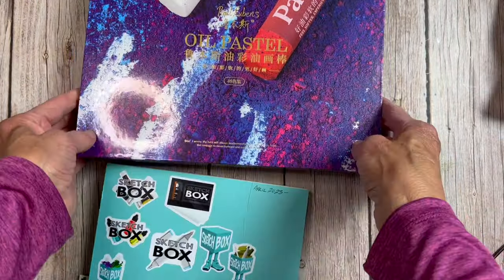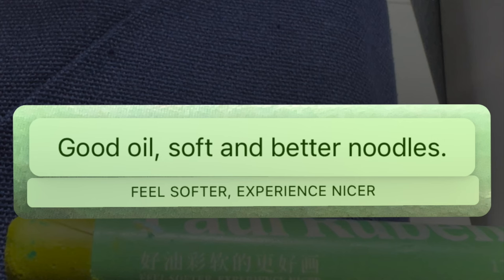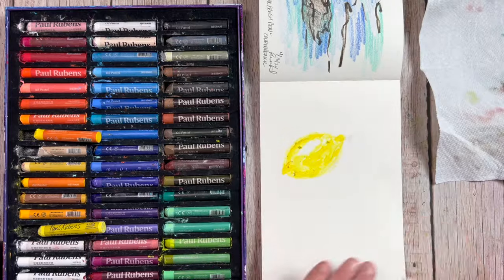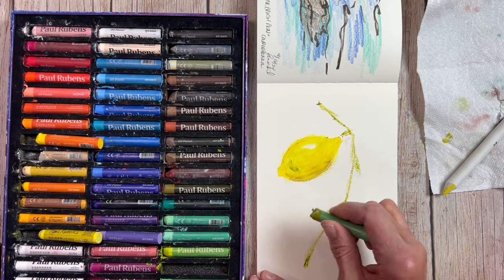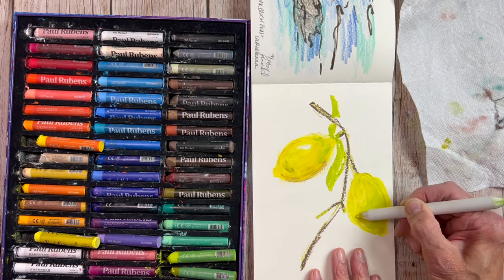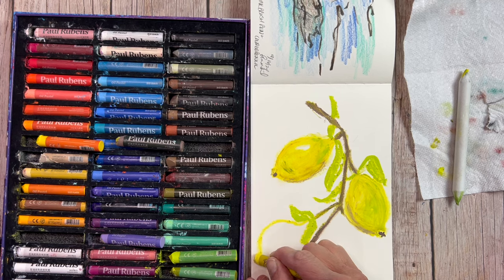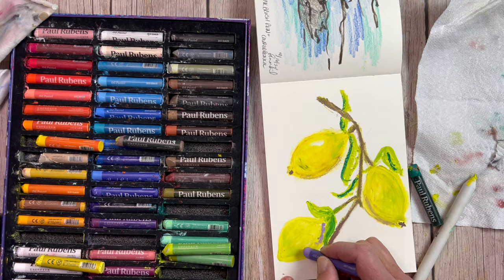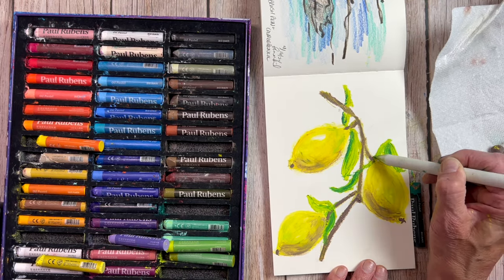Review | Paul Rubens Oil Pastels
If you'd like to learn more about memberships with Art on the Creek & about the fun benefits offered, check out this

In this video I will share the wonderfully fun Paul Rubens Oil Pastels with you, and talk a little bit about getting out of the dreaded art rut!

Art on the Creek Amazon Wish List

Paul Ruibens Oil Pastels - shop around for your best price:

Amazon (set of 6 white oil pastels)
Amazon (set of 48 - new packaging)